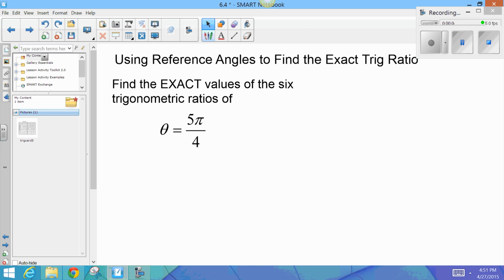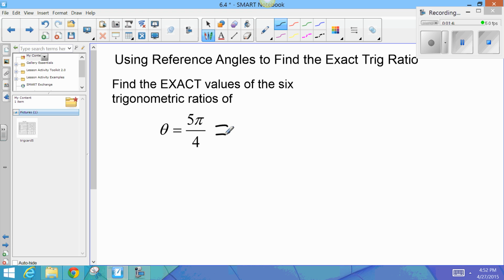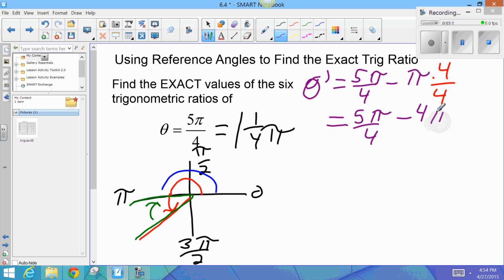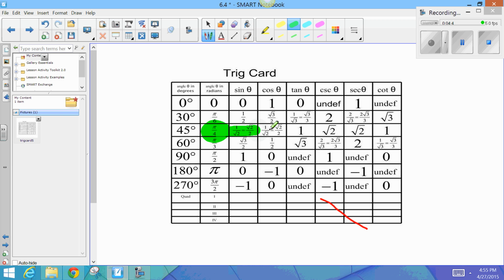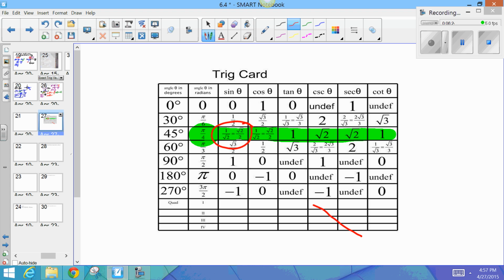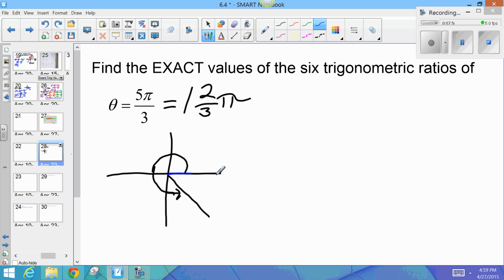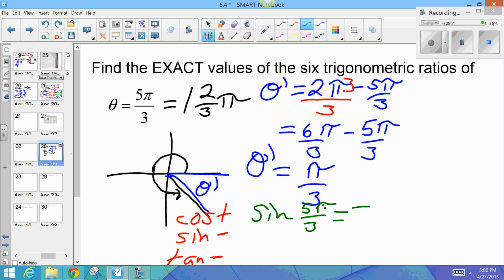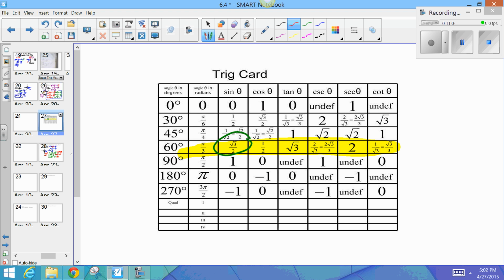precalc 6.4 exact trig values in all 4 quadrants